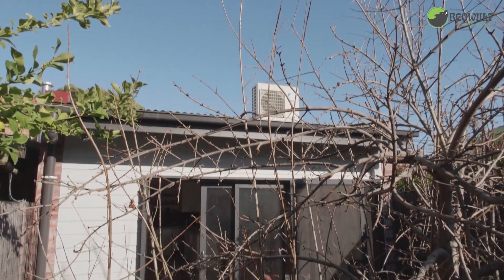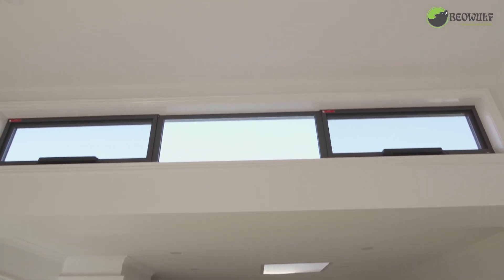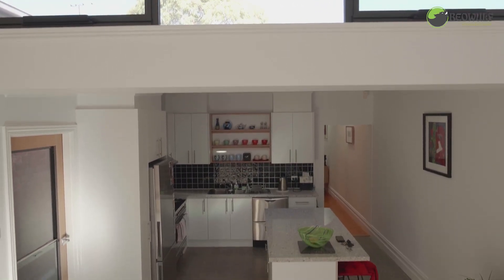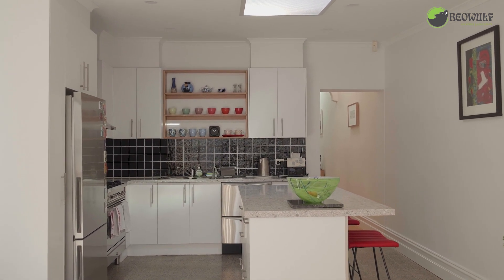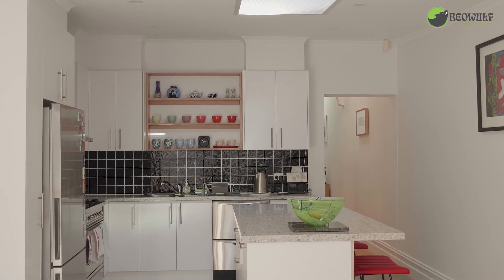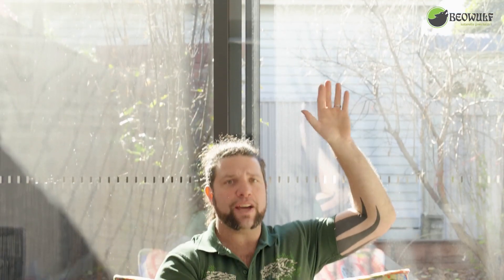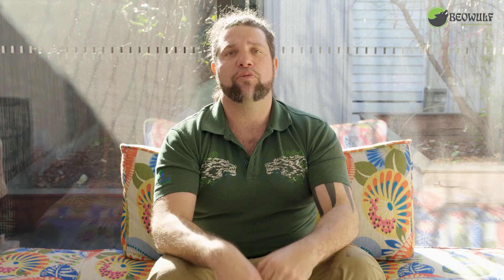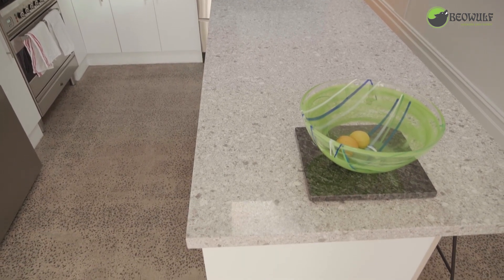Designing a Sustainable home that is Energy Efficient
Here we look at an existing AMAZING home built in the 1920's that we had the pleasure of fixing up and extending.
The home was suffering from a poorly designed extension from a number of years ago which created problems and heat stress due to the little understanding of the direction/orientation of the build. One of the first things one must look at when designing a home is the way the home is situated on the block and how to best suit the surrounding environment.
Next is the how the home will be used and then the building process along with the materials that we use.